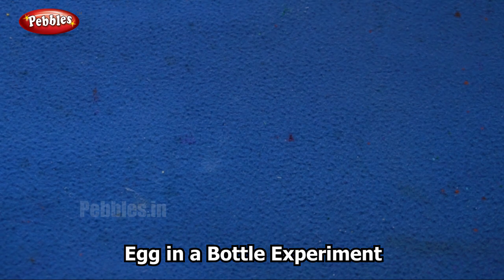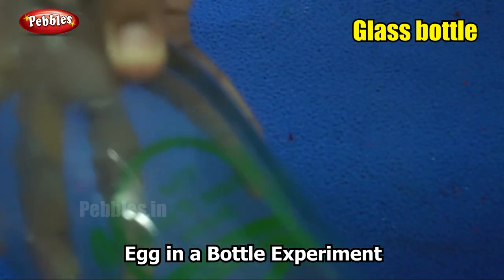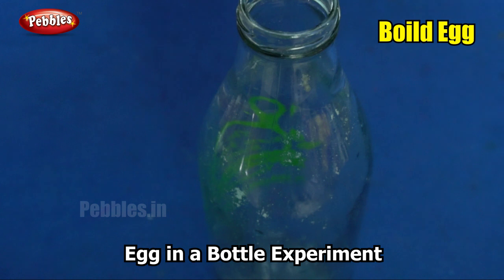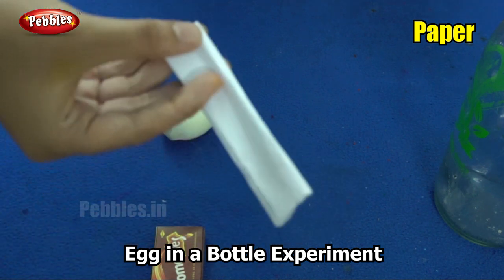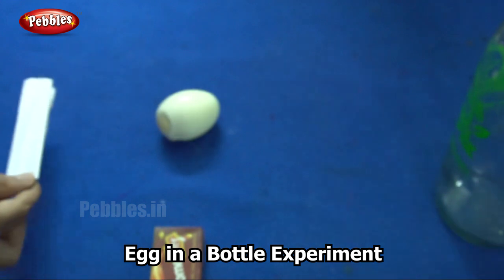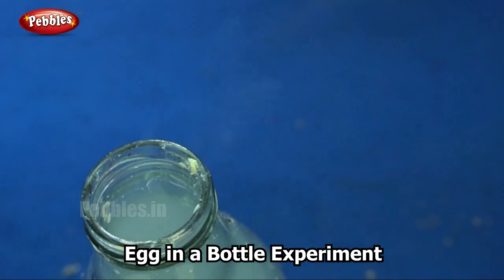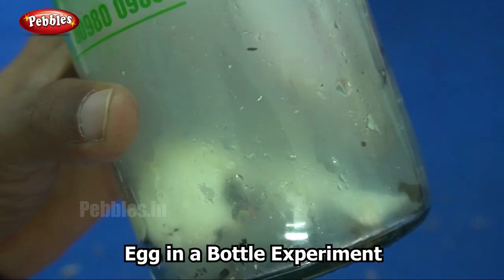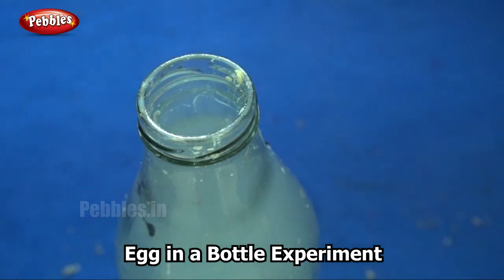Egg in a Bottle experiment | Science Experiment -55 | Easy Chemistry Experiments